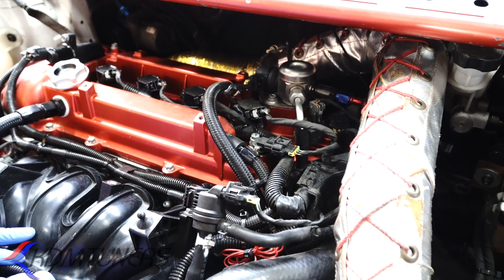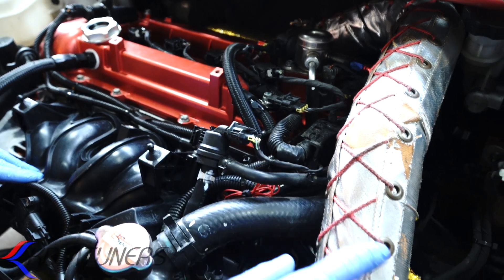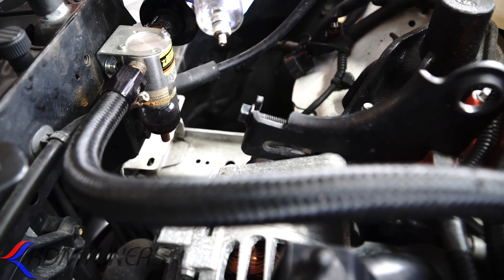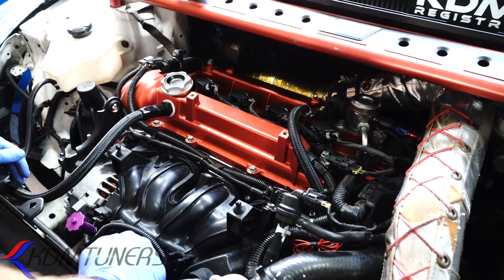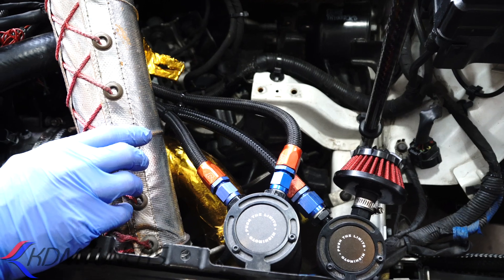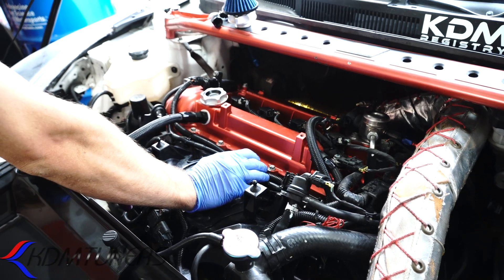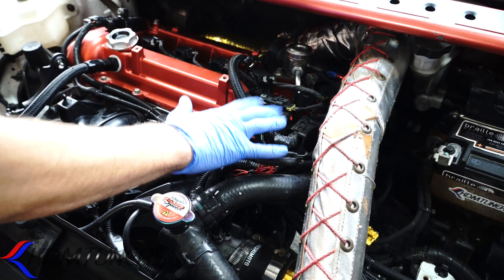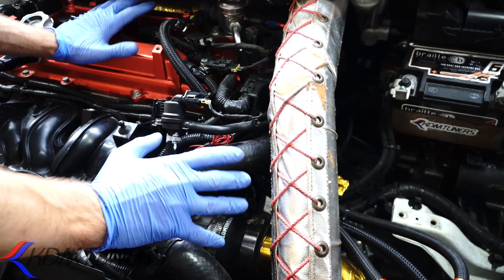How to properly install catch cans, PCV explanation and more!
Alright guys, here is a quick walk through and explanation of the PCV system in the 1.6 Turbocharged Gamma motor. We have been seeing a lot of confusion on the topic including flow, placement, lines, function etc. that we decided to make a video not only about oil catch cans but the PCV system as a whole. This should give you a better understanding of the system you are connecting your catch cans to and what exactly is happening and why the catch cans are there for.

Tools and swag seen in video:

JEGS oil air separator:

Recommended Oil catch cans by KDM Tuners..